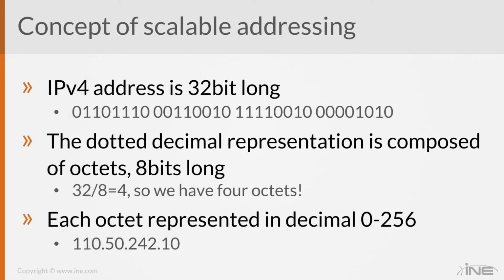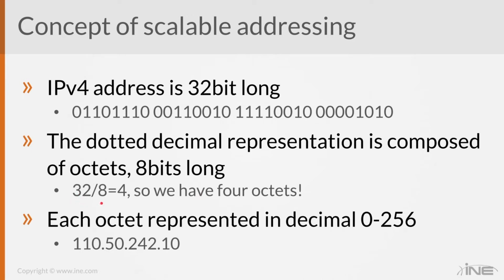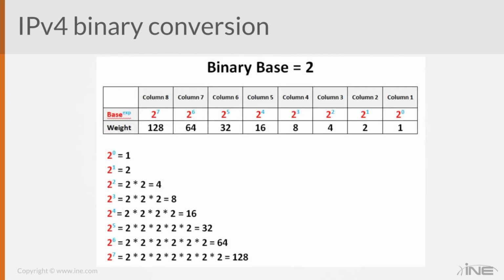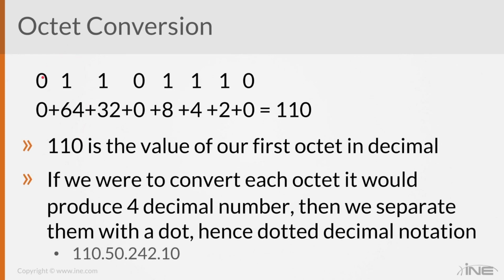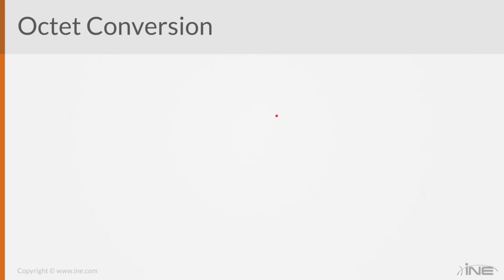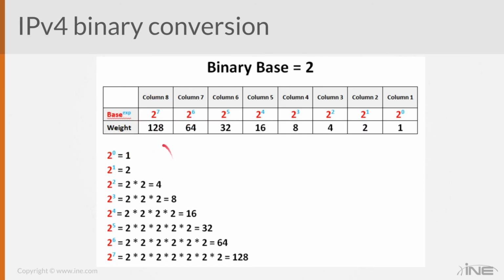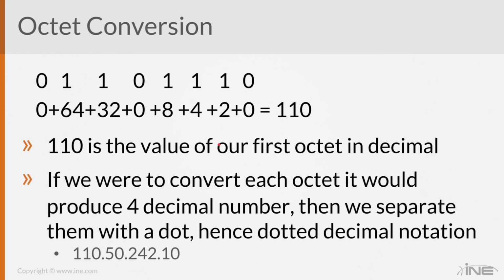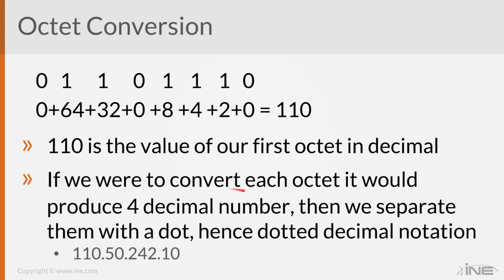CCDA Design 200-310 v3.0: IPv4 Conversion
CCDA Design 200-310 v3.0 Technology Course

The course will cover and provide details about the exam topics and how it relates to the real world network environment. You will learn how to design efficiently a network to allow to scale, be reliable and flexible. With overview of WAN technologies and heavily focused on Enterprise Network Design.

To view the entire course, sign up for an All Access Pass!